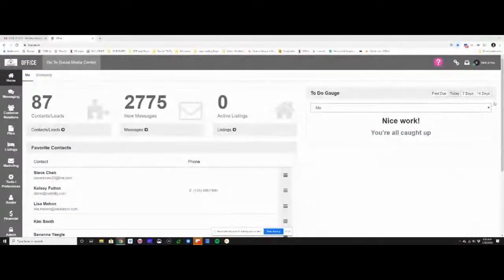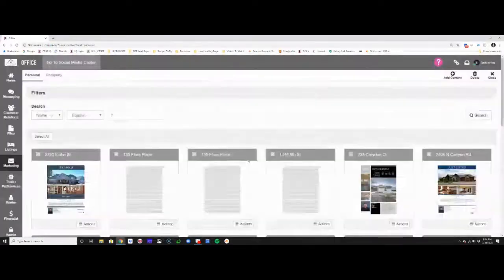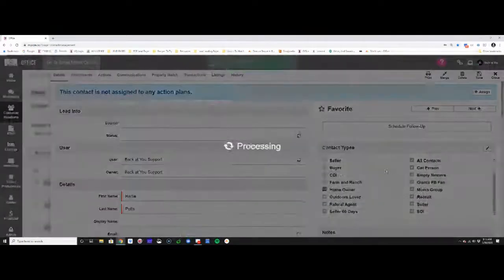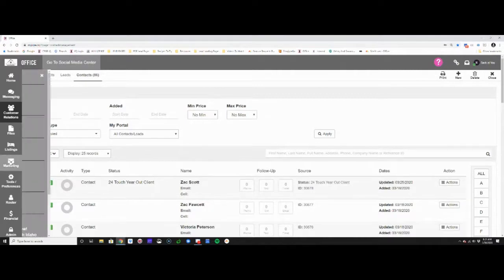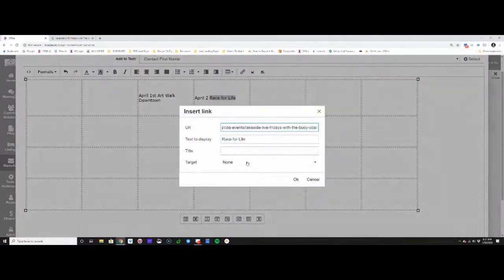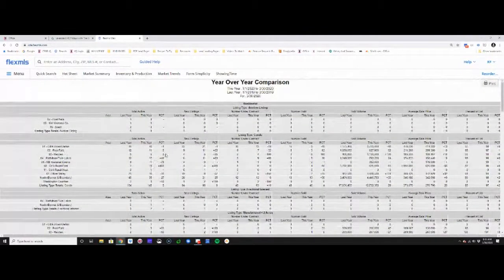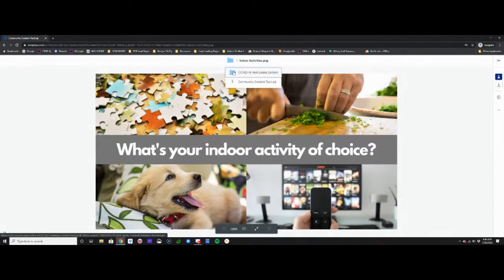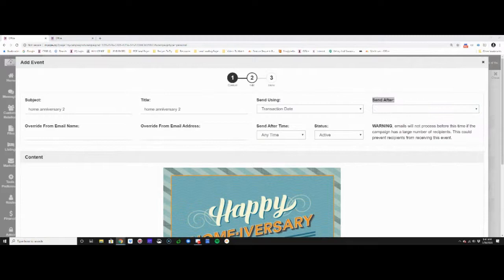Managing Your Marketing Content March 2020